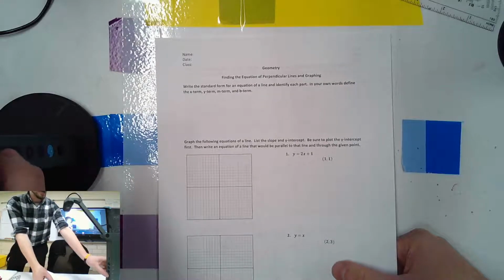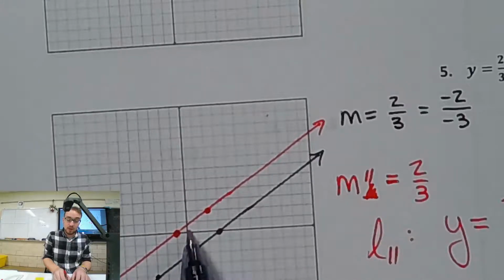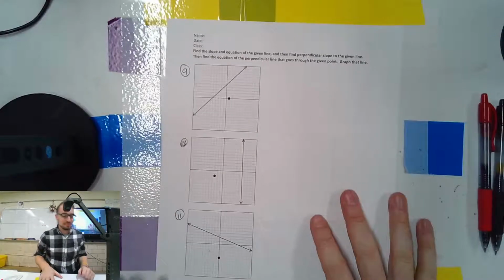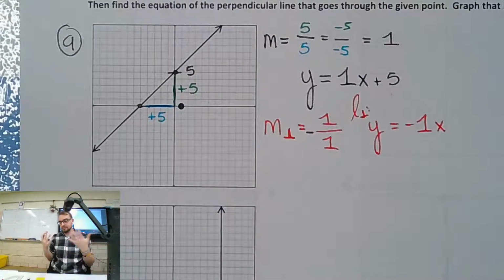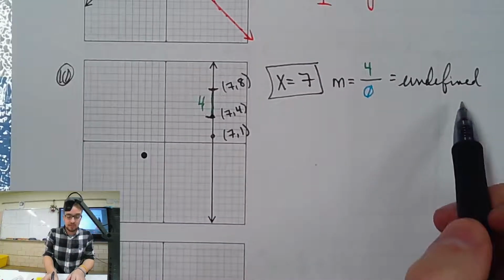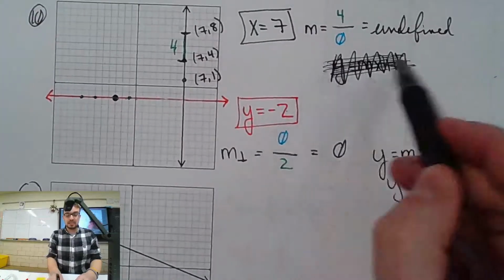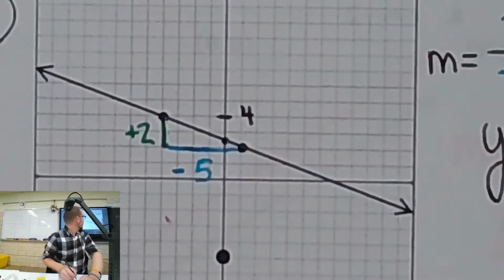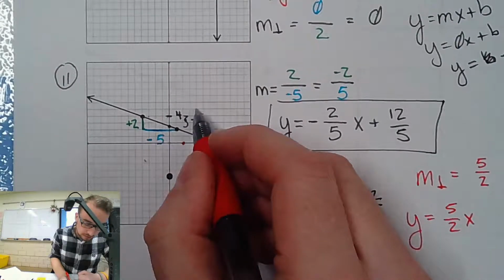P6 Intro to Parallel and Perpendicular Line Equations Pt. FINAL